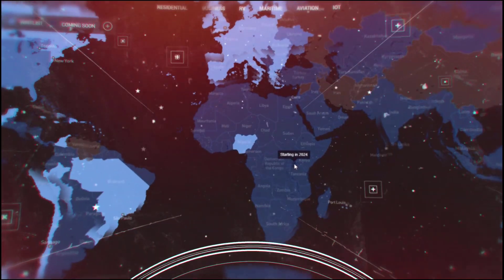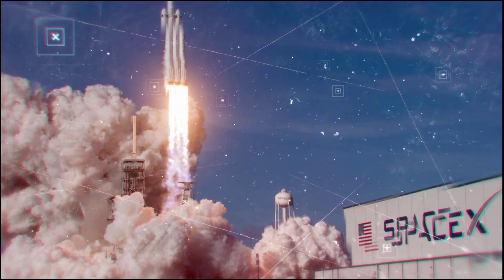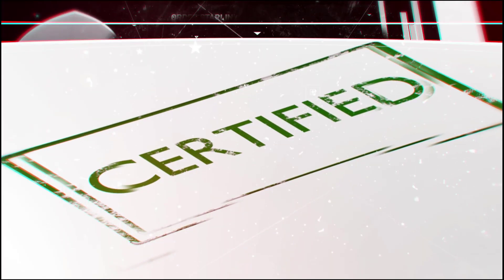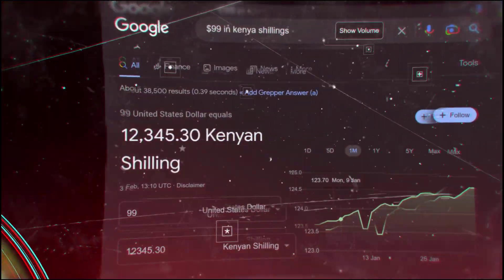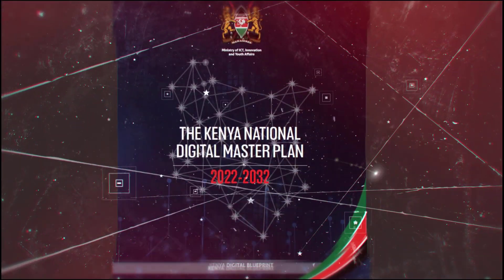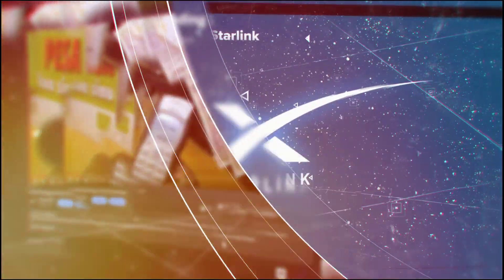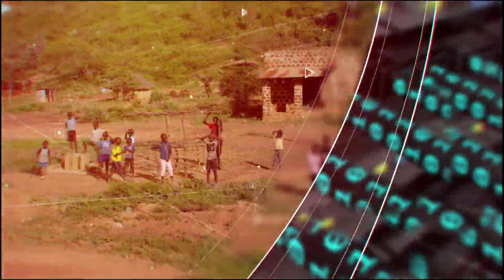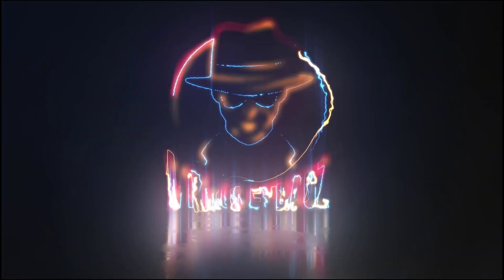When is Elon Musk’s Starlink Launching in Kenya?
Elon Musk's internet company, Starlink, is set to launch its services in Kenya by mid-2023. Here's what you need to know about the satellite-based internet company and when you can expect to see it operating in Kenya.